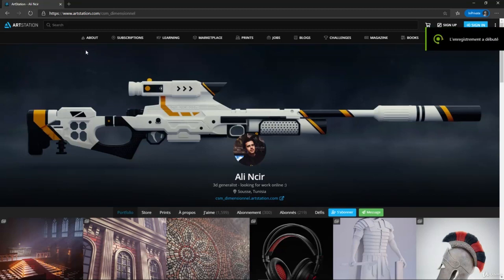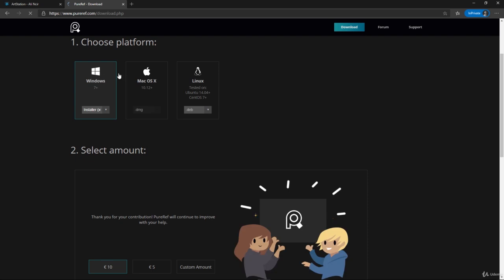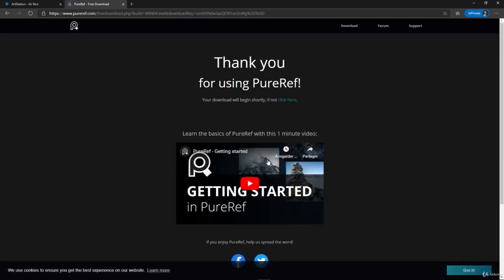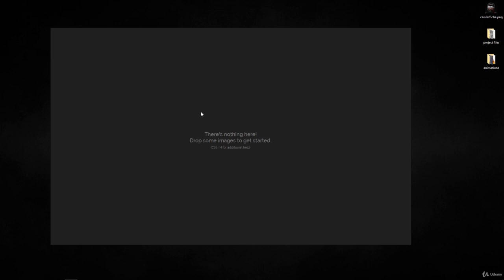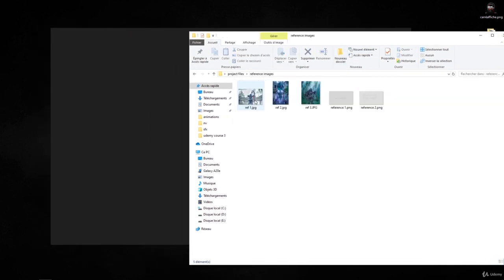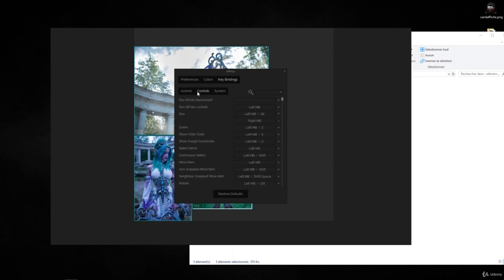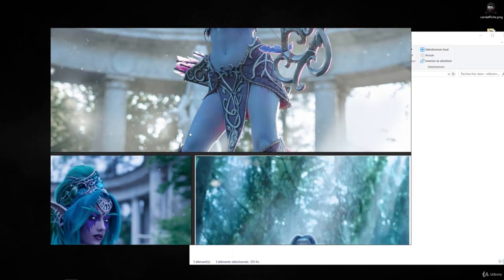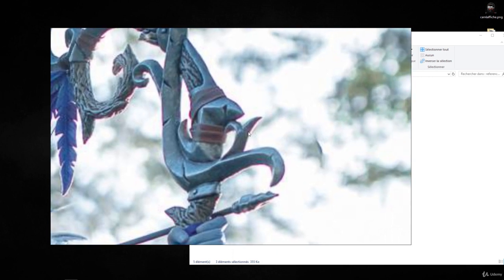2 Installing pure ref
1. Introduction and setting up the workspace